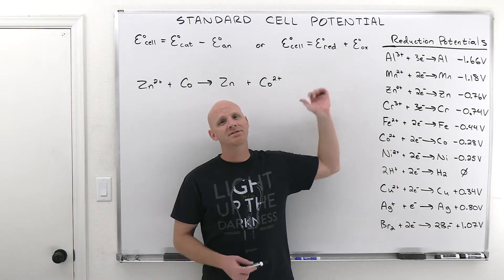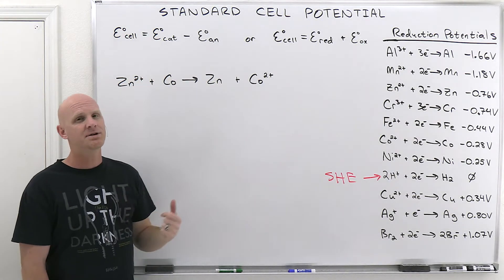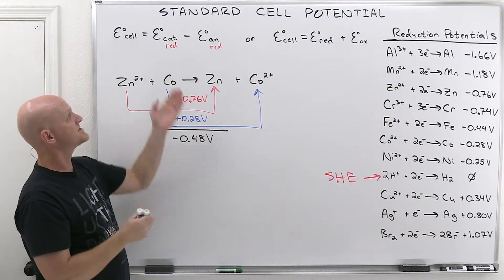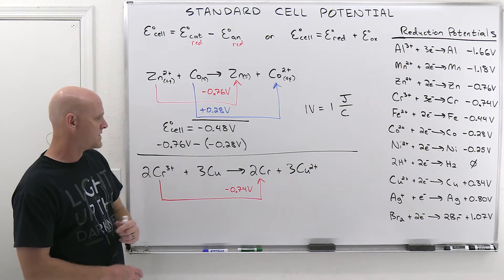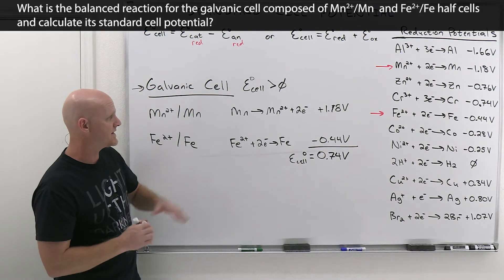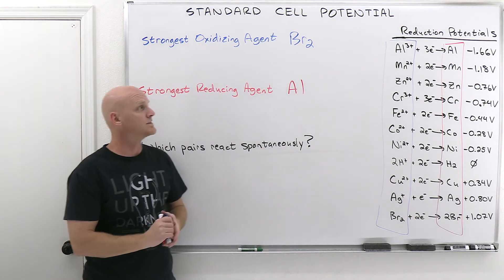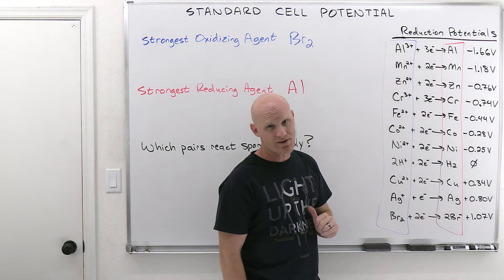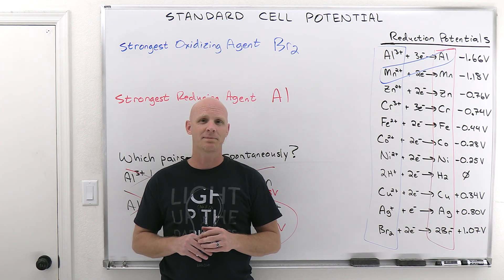19.4 How to Calculate Standard Cell Potential | General Chemistry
Chad demonstrates how to calculate Standard Cell Potential (a.k.a. emf or voltage) from a Table of Reduction Potentials.  He uses both of the commonly used equations and shows the difference between the two and where NOT to make a mistake.
Ecell = Ecathode - Eanode
Ecell = Ereduction + Eoxidation

The Standard Hydrogen Electrode (SHE) is also identified and its importance as a reference electrode is described.  Finally, it is demonstrated how to use a Table of Reduction Potentials to identify the strongest oxidizing agent, the strongest reducing agent, and when two species will react spontaneously in a redox reaction.

I've embedded this playlist as a course on my website with all the lessons organized by chapter in a collapsible menu and much of the content from the study guide included on the page.

00:00 Lesson Introduction
00:26 Introduction to a Table of Reduction Potentials
03:33 How to Calculate Standard Cell Potential Example #1
09:53 How to Calculate Standard Cell Potential Example #2
13:07 How to Calculate Standard Cell Potential Example #3
17:35 How to Identify Strongest Oxidizing Agent
19:04 How to Identify Strongest Reducing Agent
22:02 How to Identify Spontaneous Redox Reactions